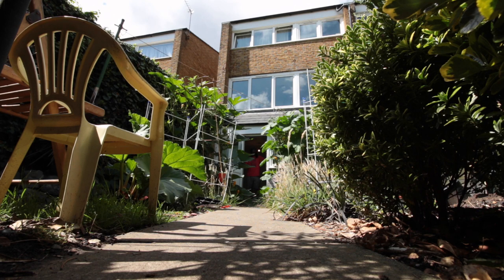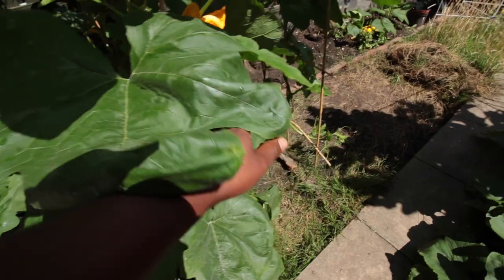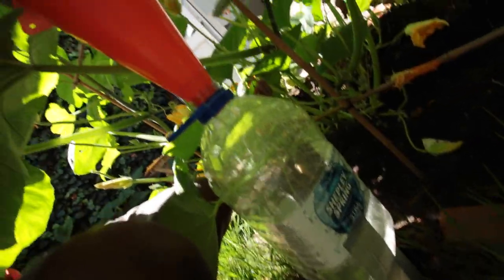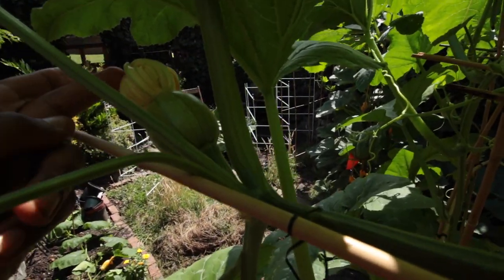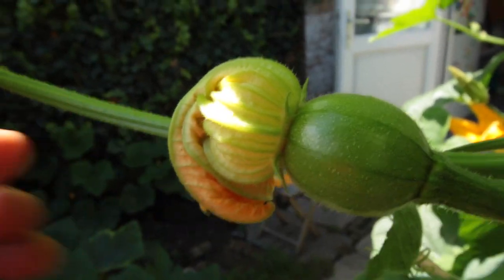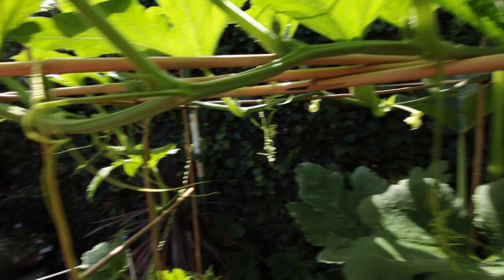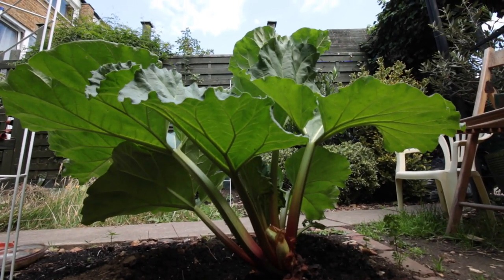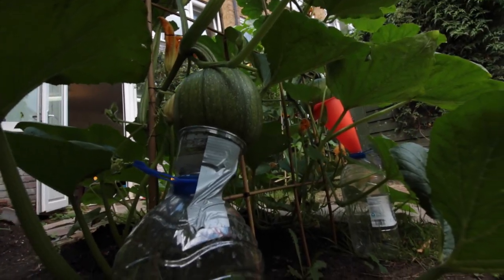GODi & the Pumpkin Patch — to mesh or not to mesh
This year (2017) I decided to build a mesh frame out of some bamboo sticks I had in the garden, in the hope I could train some pumpkins to grow over it, so that they wouldn't completely take-over the garden. It turned into a daily struggle to stop it from collapsing from the elements and under the weight of developing fruits…